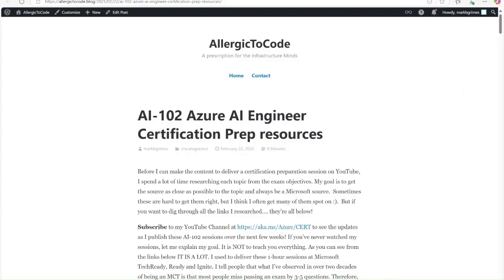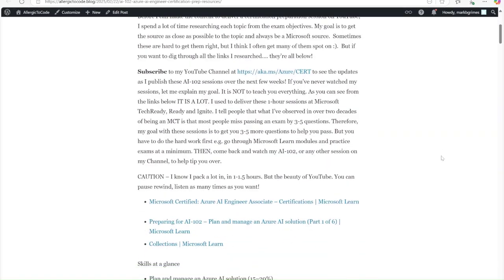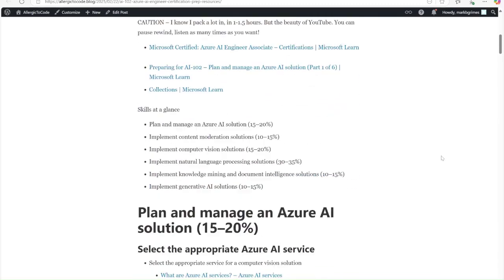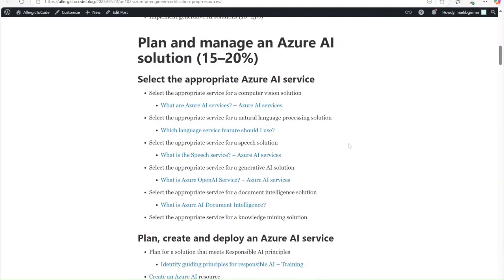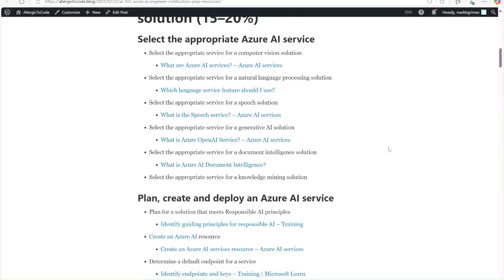AI 102 Intro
This is the start of another CERT channel to help you prepare for the AI-102 Design & Implement Azure AI Solution. Here are the resource links, starting with my Blog that has all of the resources I used to build this content.